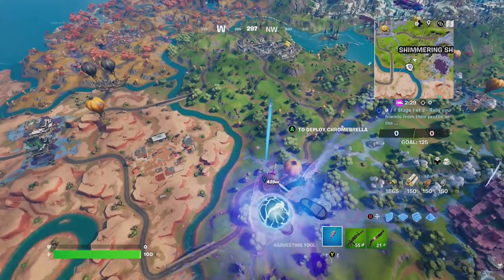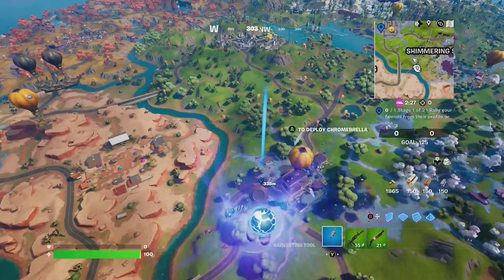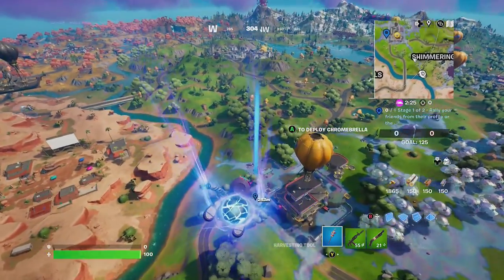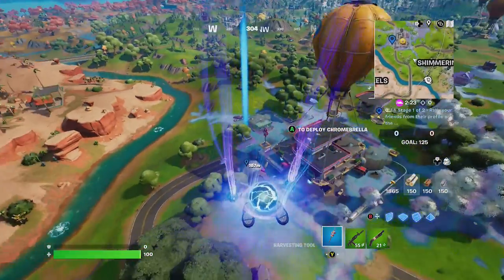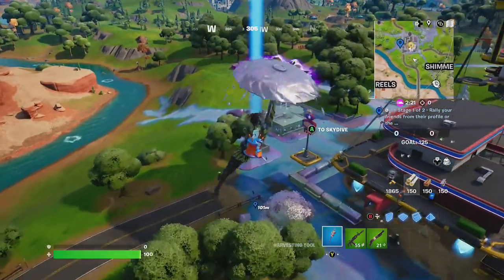How to Tune the TV while wearing the Bytes Outfit (2nd time) | Fortnite Bytes Questline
Please enjoy this video of Goblin Griff showing you How to Tune the TV while wearing the Bytes Outfit (2nd time). This is a Fortnite Chapter 3 Season 4 Bytes Questline. Enjoy!